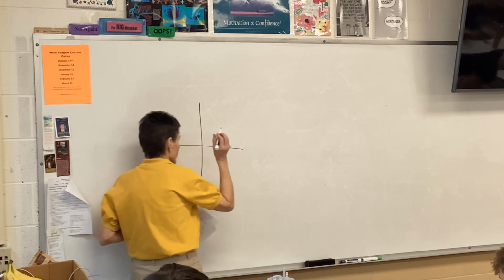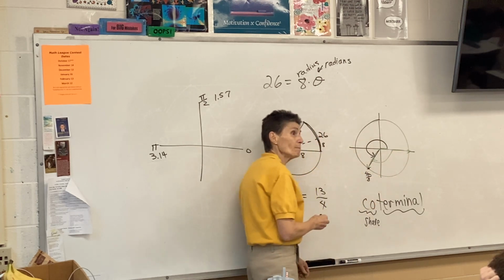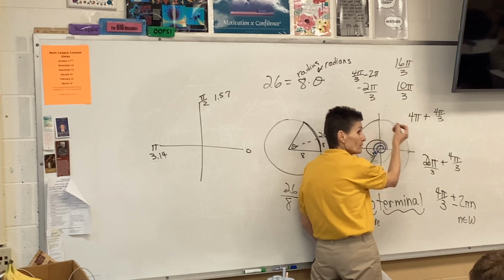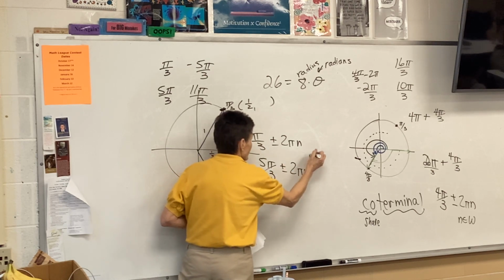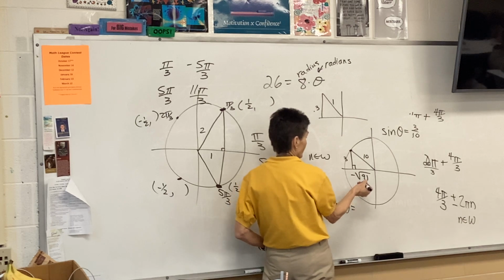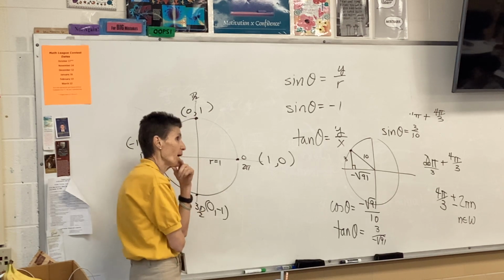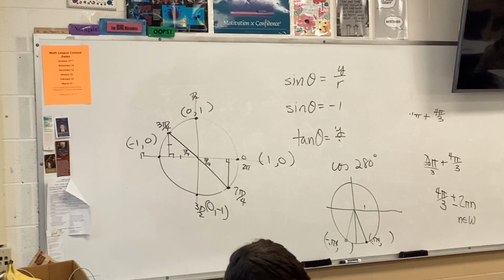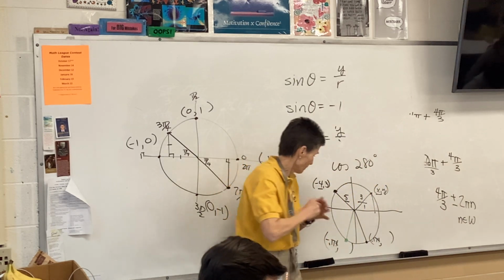Precal X Notes Topic 3.2 pages 9,11